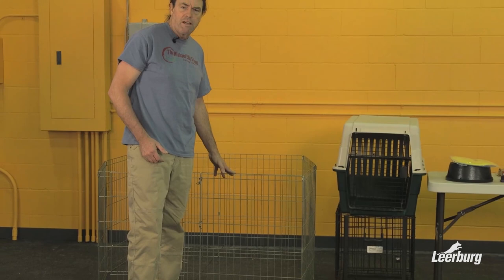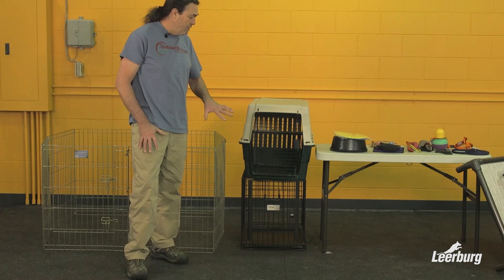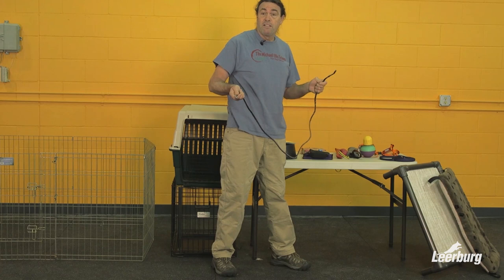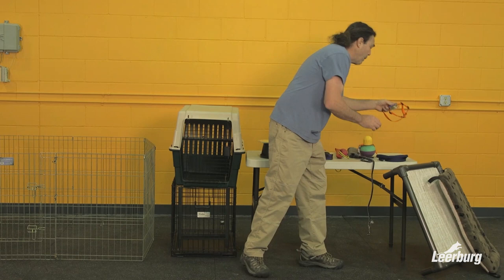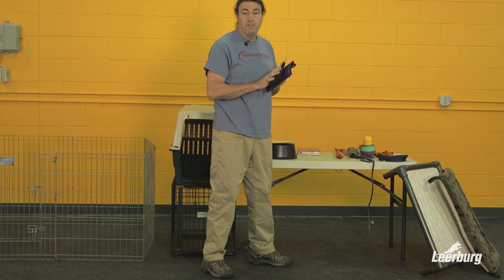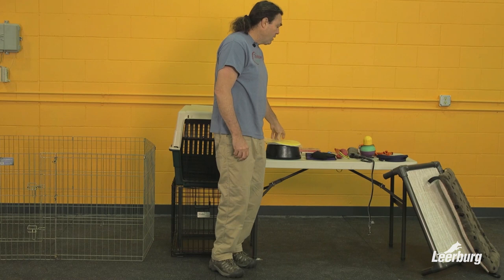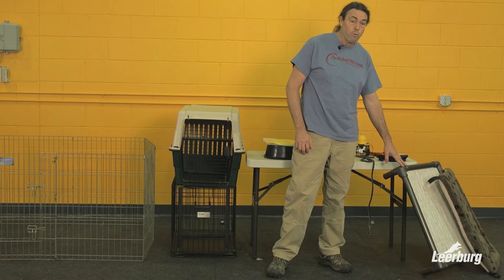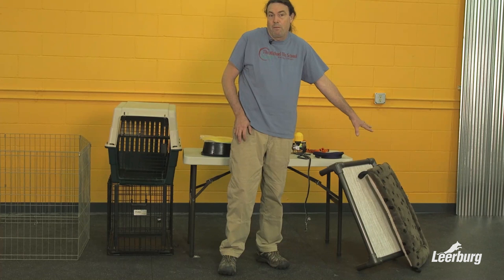Michael Ellis on Puppy Equipment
Before you bring your puppy home it's always a good idea to get the equipment that you'll need ahead of time. This will set you up for success from day one and prevent potential problems that could arise if you don't have the correct needed equipment.